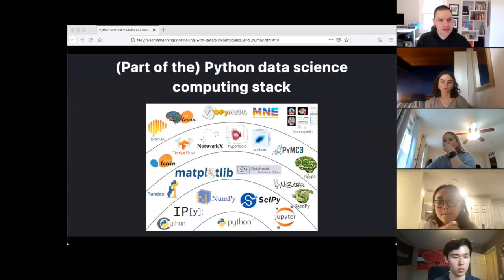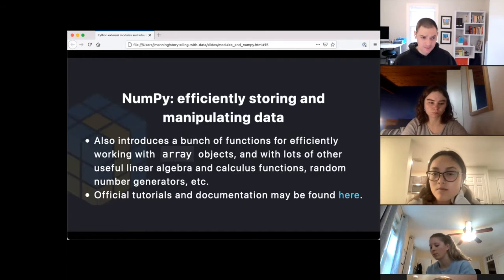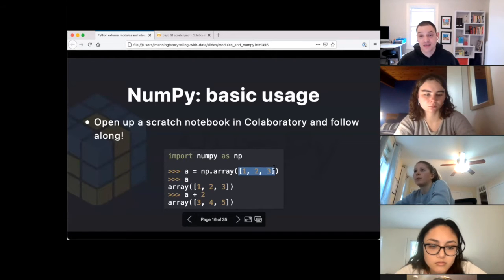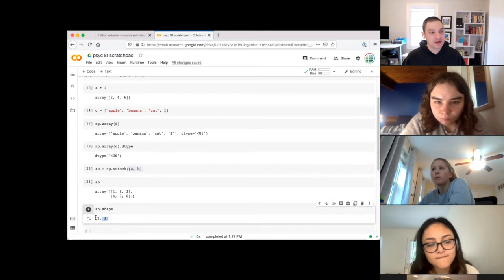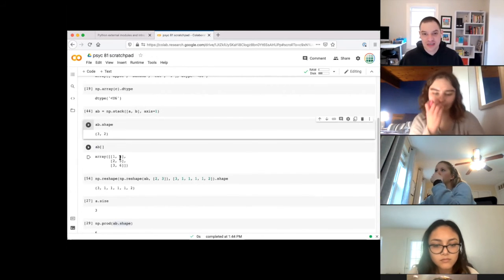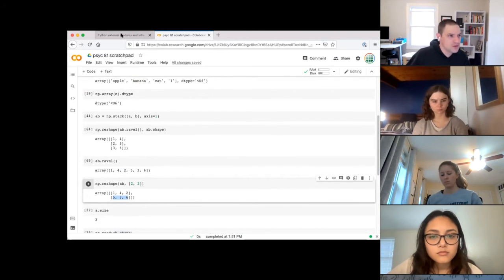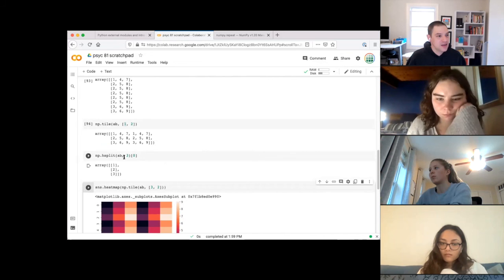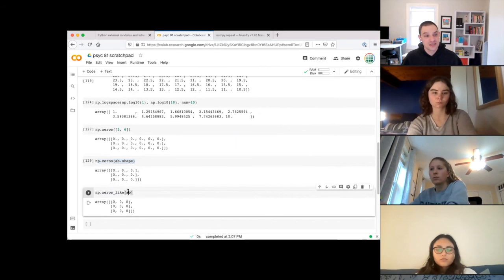PSYC 81.09: Storytelling with Data, Lecture 10: Introduction to NumPy